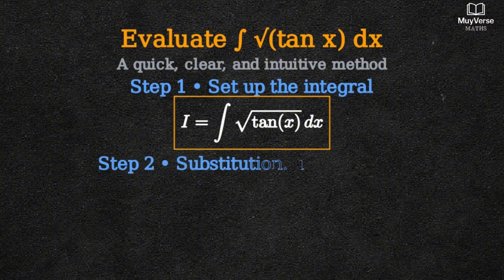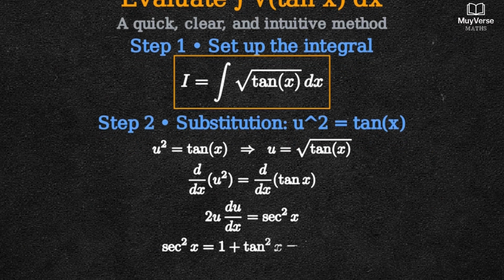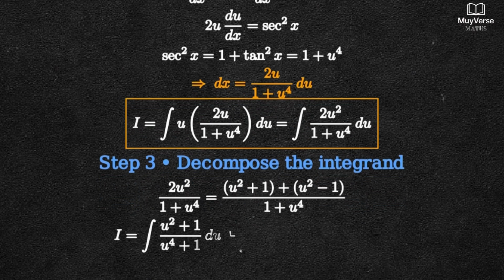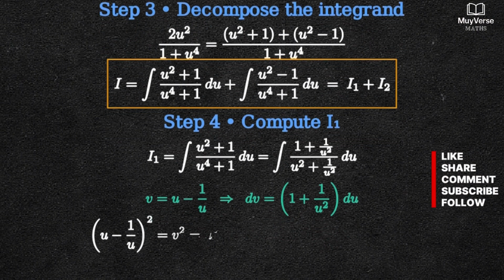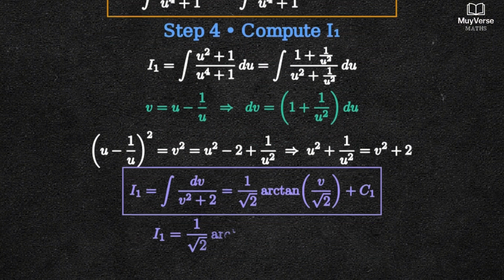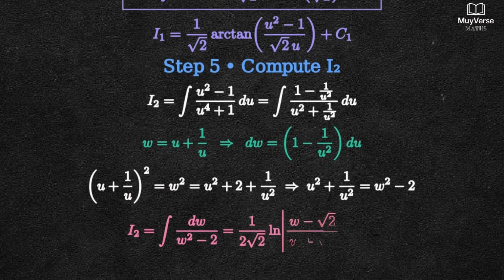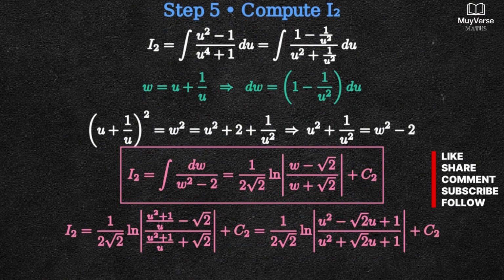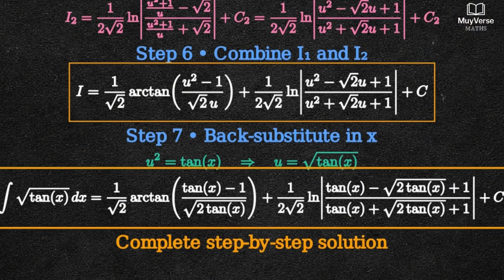Practice: Mastering ∫√tan(x) dx: The Surprising Trick [Integral]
Powerful integral breakdown revealing how √tan(x) transforms using a clever substitution. This ∫√tan(x) dx method appears twice as I explain the integral strategies students miss in class. I also cover long tail calculus tips like substitution steps, advanced trigonometric identities, integration walkthroughs, and common mistakes in solving radical trig integrals. This guide fills search gaps such as hard integrals explained, simplify tricky trig integrals, and integration substitution clarity.